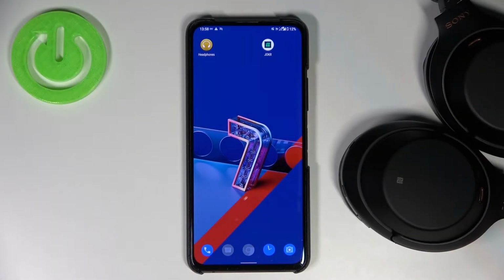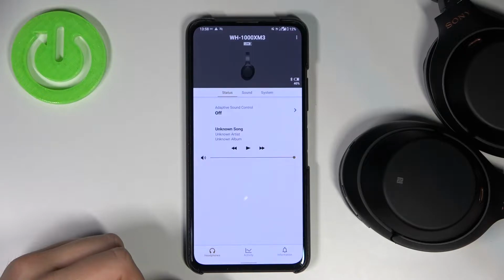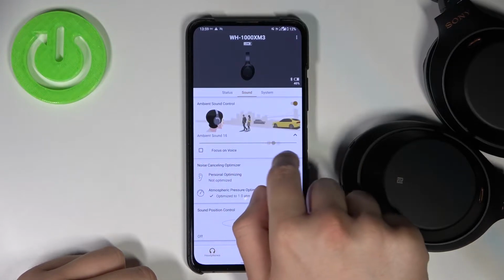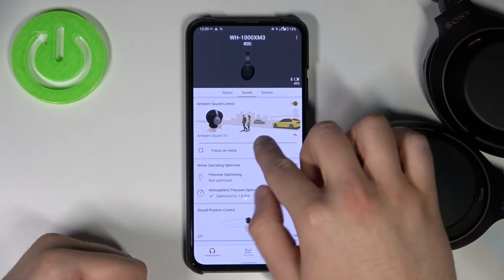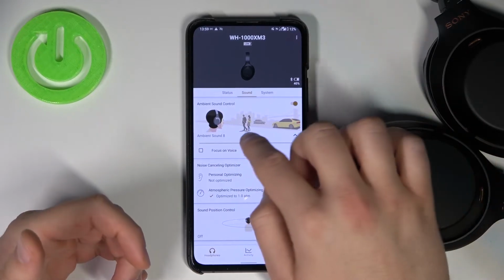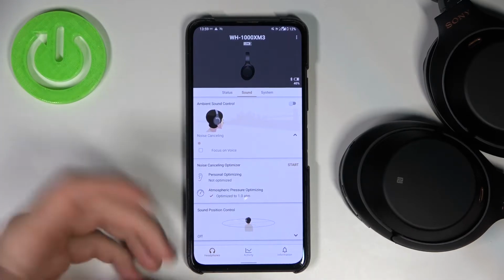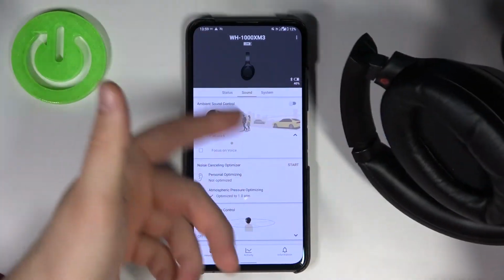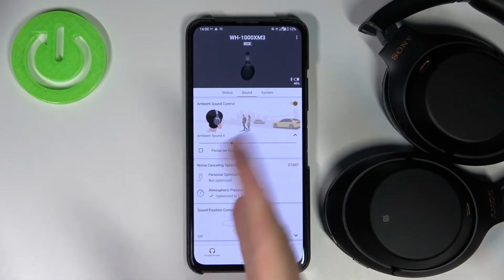How to Turn Off or On Ambient Sound in Sony WH1000XM3?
Ambient Sound allows you to listen to your surroundings while using your WH-1000XM3, you can set the sound frequency, you can choose from 1 to 20 and also focus on human voice.

How to Enable Ambient Sound in Sony WH1000XM3? How to Disable Ambient Sound in Sony WH1000XM3? How to Switch On Ambient Sound in Sony WH1000XM3? What is the best way to enable ambient sound on a Sony WH1000XM3? What is the best method to enable ambient sound on Sony WH1000XM3?